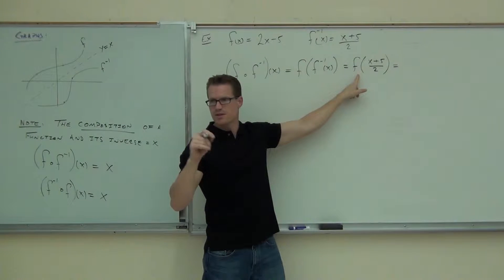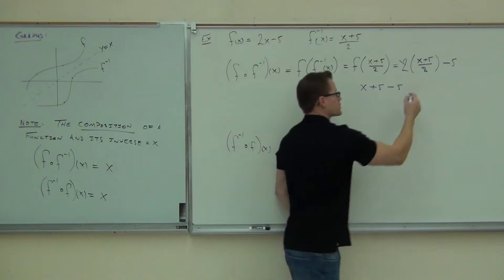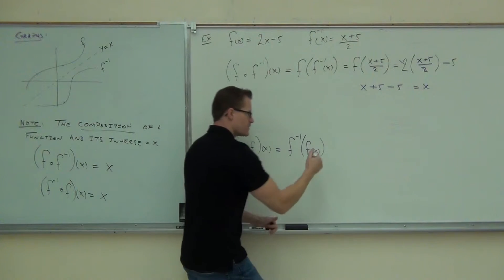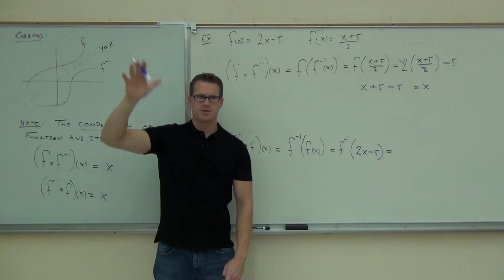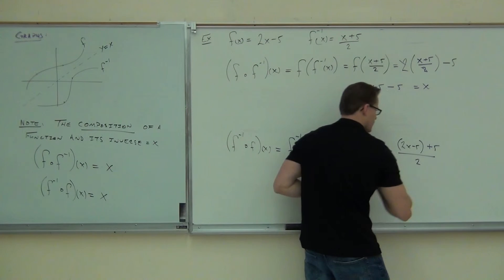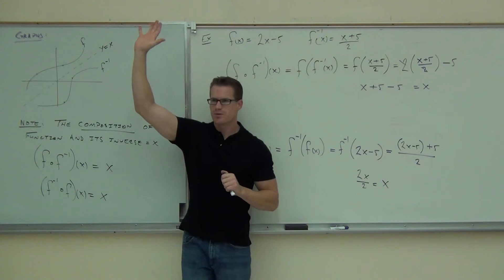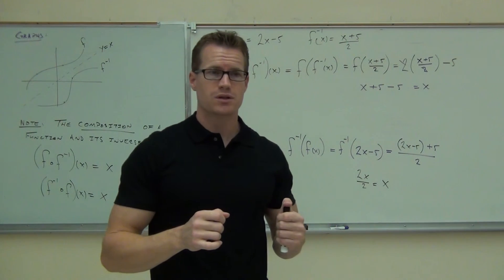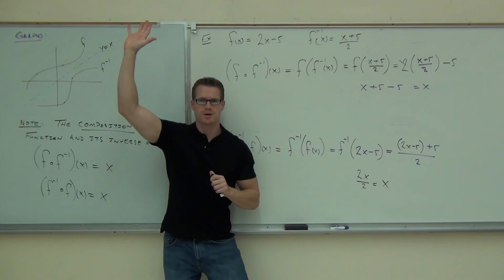Intermediate Algebra Lecture 12.2 Part 4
Intermediate Algebra Lecture 12.2 Part 4:  Studying Inverse Functions